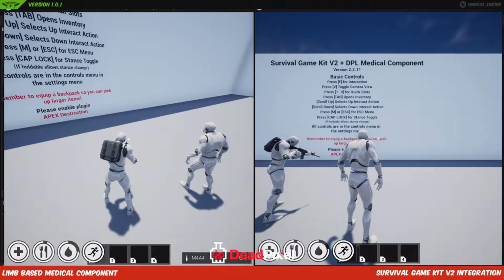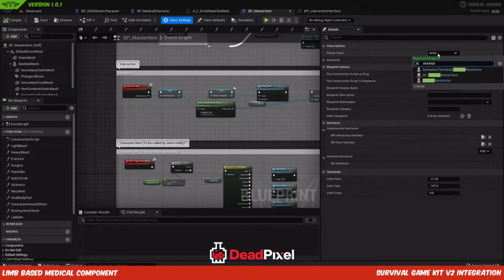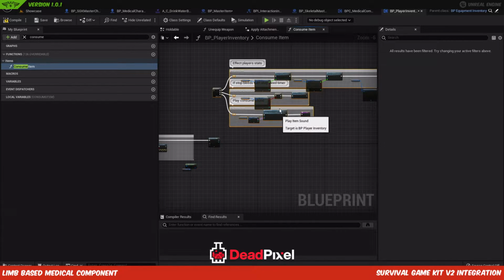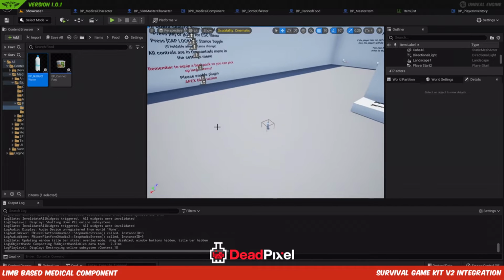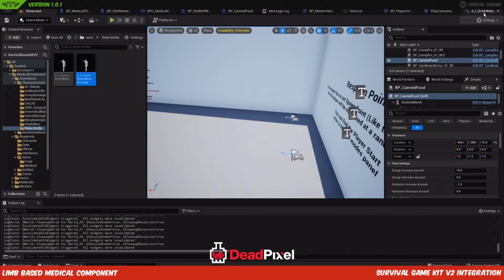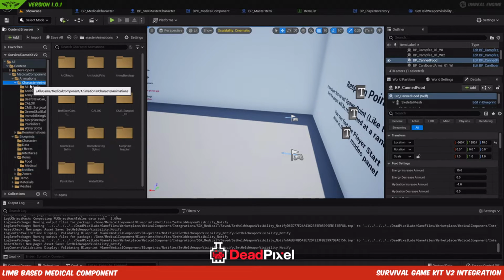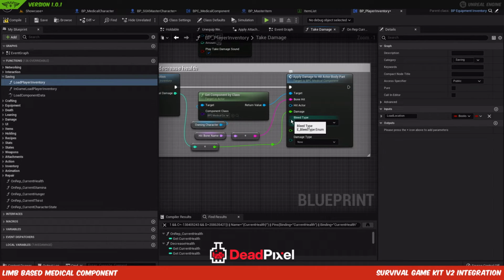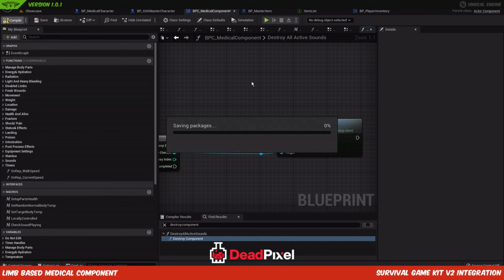Limb Based Medical Component & Survival Game Kit v2 (SGK v2) - Integration Tutorial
Learn how to integrate the Limb Based Medical Component with the Survival Game Kit v2 in this tutorial by ForsakenReality @

An advanced multiplayer replicated, Limb Based Medical System for Unreal Marketplace. Asset created by Dead Pixel Labs. Includes 1 Food, 1 Drink & 9 Medical animated Item meshes (Third Person animations made for True First Person); as well as 18+ medical statues & more.